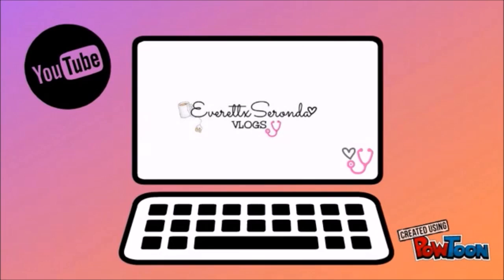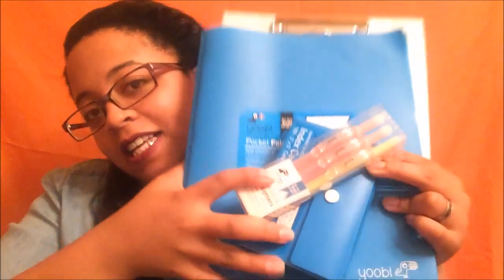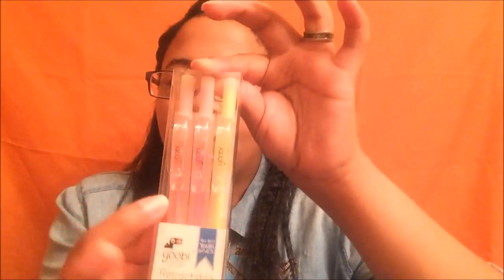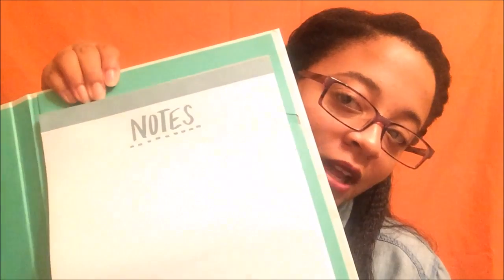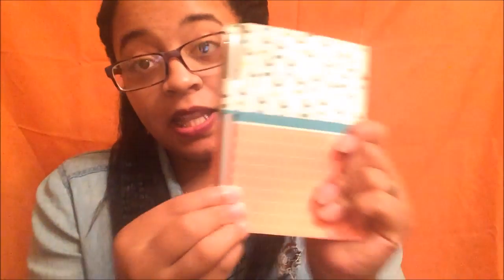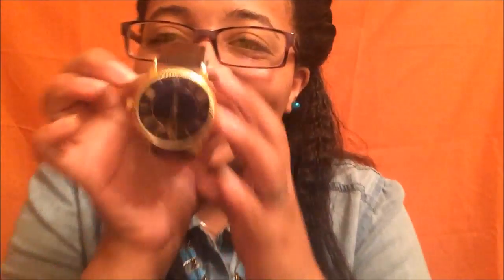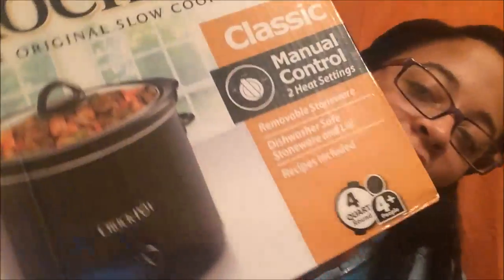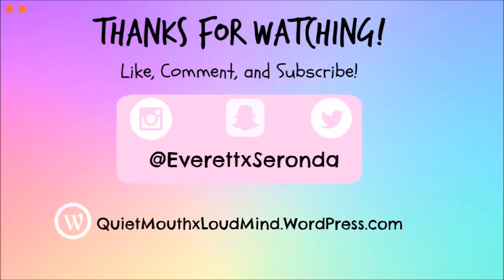Back To School Haul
*READ ME*
School is back in session! Here's a look at what I got for the new school year.